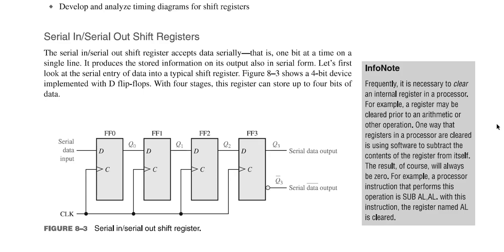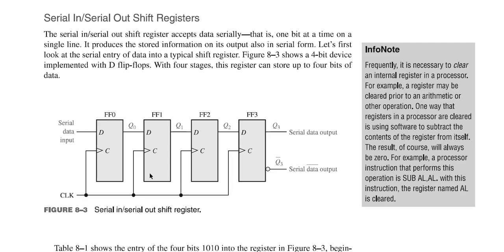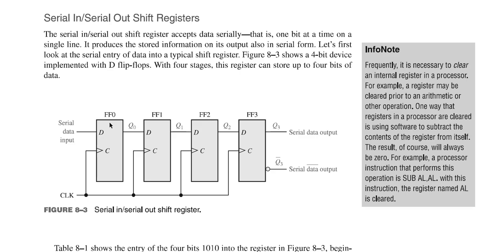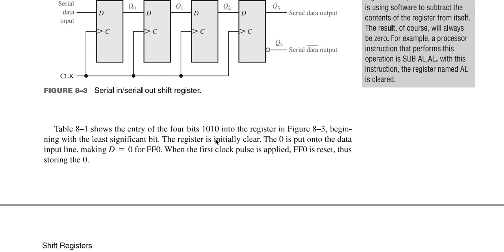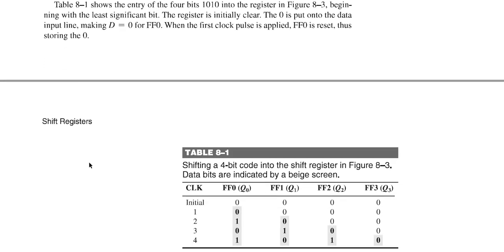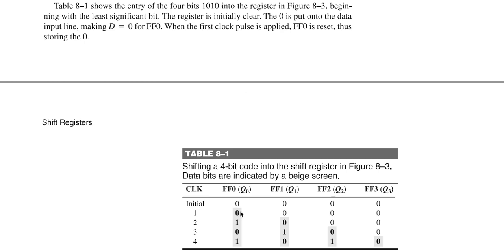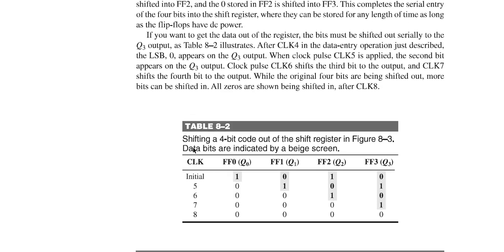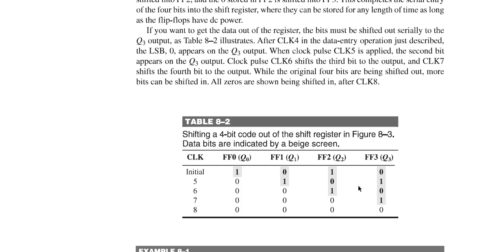DE- Digital Electronics-SE CSE-IT- Serial in serial out shift register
Serial in serial out shift register